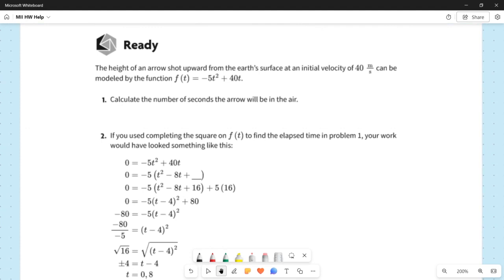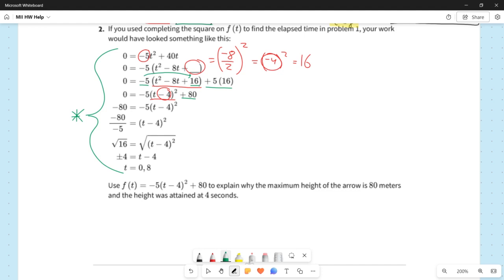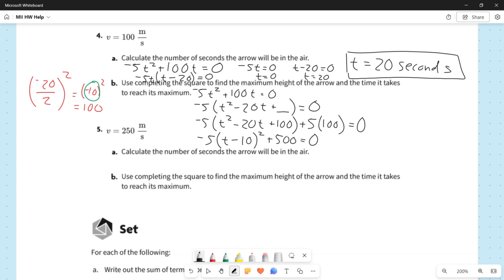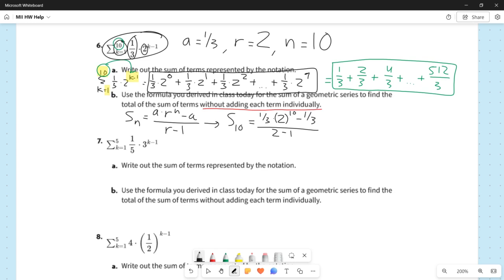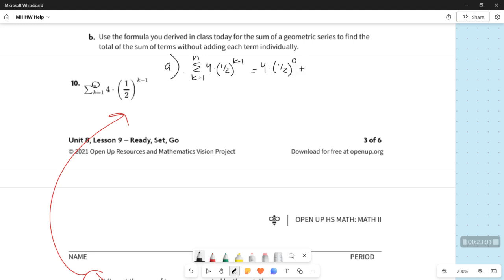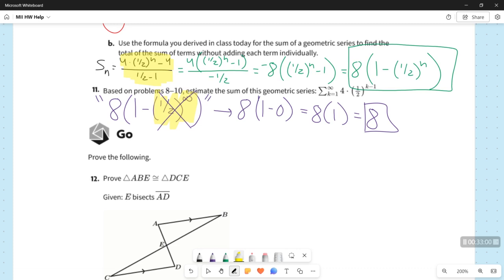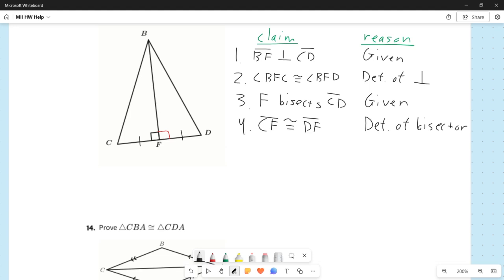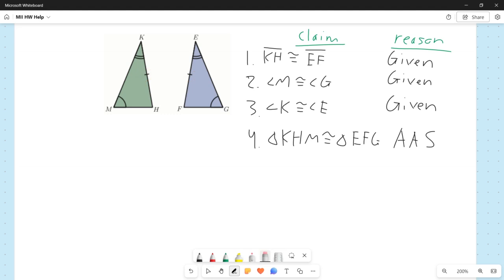M2_8.9_HW Helper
Math 2
Unit 8: Circles, Angles, and Shapes
Lesson 9: Summing Up Sand Castles

Ready
0:17 Problem 1
8:02 Problem 2
18:40 Problem 4

Set
26:35 Problem 6
39:51 Problem 8
48:18 Problem 10
54:59 Problem 11

Go
59:52 Problem 12 (note that there is no audio until 65:22)
69:15 Problem 13
77:21 Problem 14
83:57 Problem 15